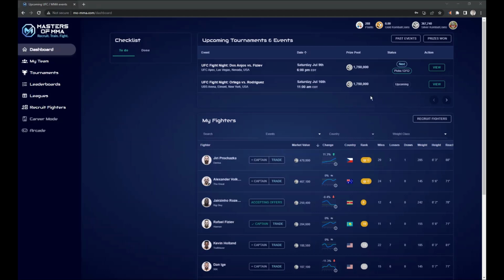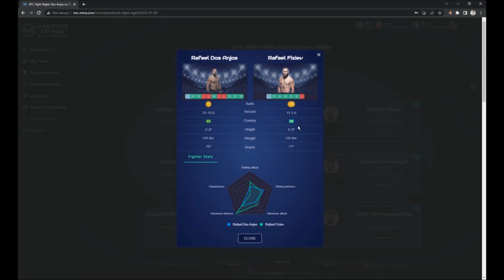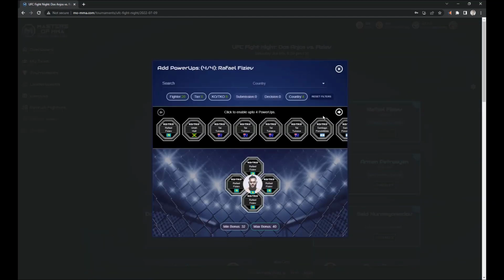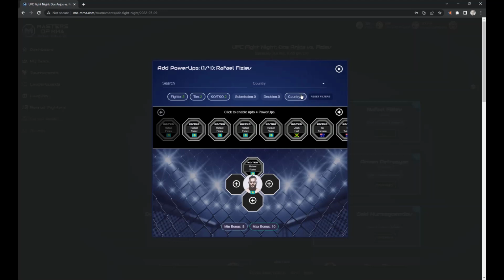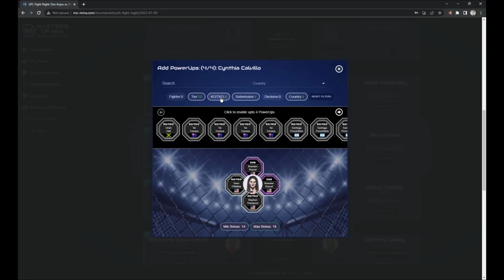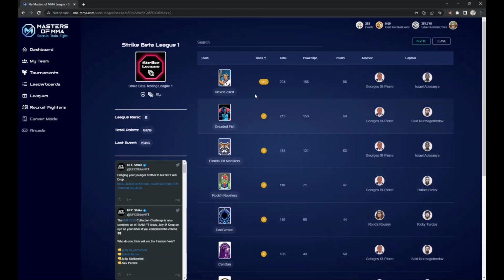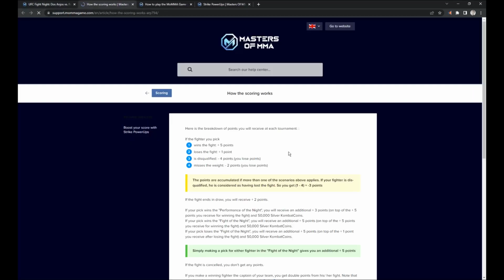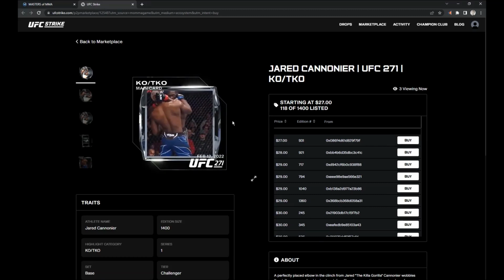Masters of MMA - Open Beta: Finally UTILITY for our UFC Strike collections!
In this video I introduce Masters of MMA or MoMMA Game. Specific video around the Pick'ems portion of the game and how "power ups" allow for us to utilize our UFC Strike NFT collection in order to receive bonus points!